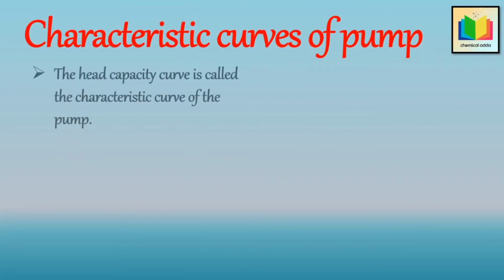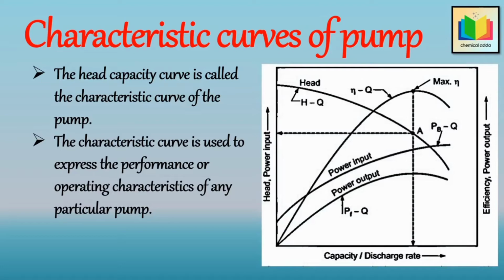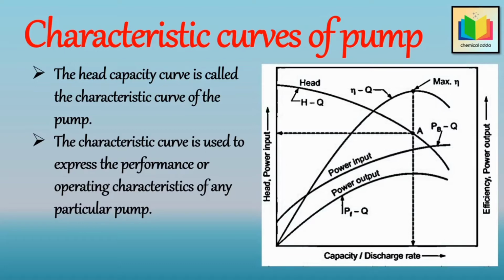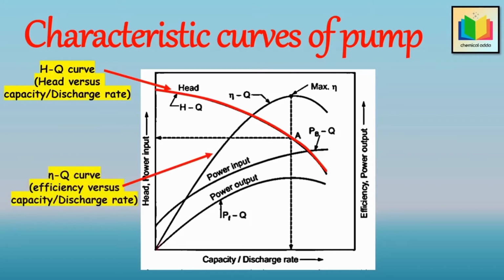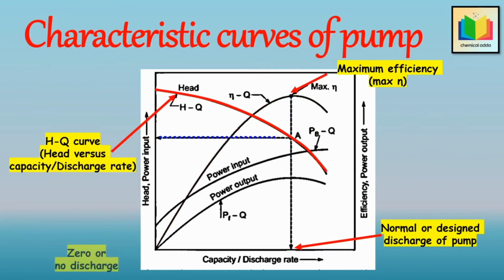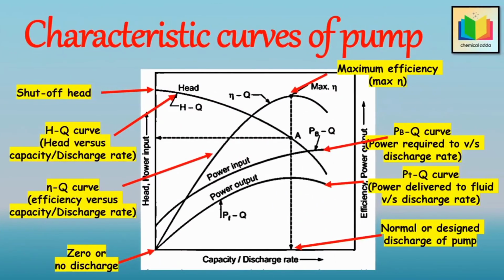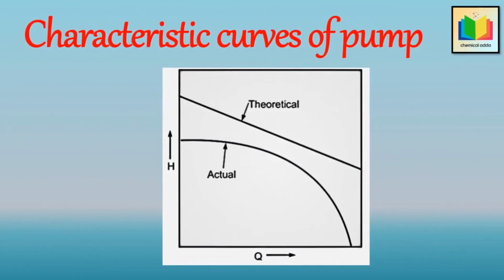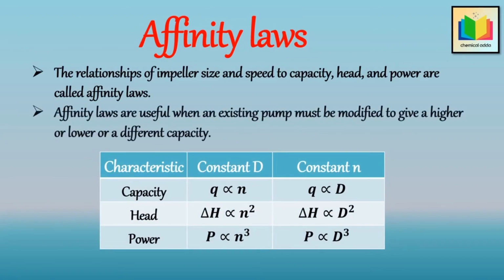Characteristic curves of Pump | Part 3 | Affinity laws of pump | Centrifugal pump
Hello everyone
Here in this video we will discuss Characteristic curves of Pump
Affinity laws of pump
Components of Centrifugal Pump
working of centrifugal Pump
advantages of centrifugal pump
disadvantages of centrifugal pump

questions and answers on thermodynamics